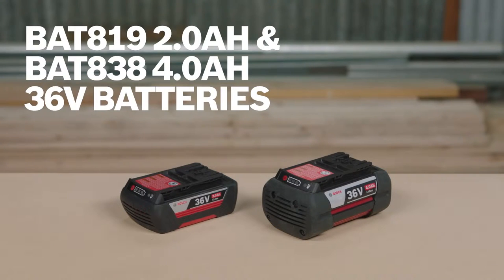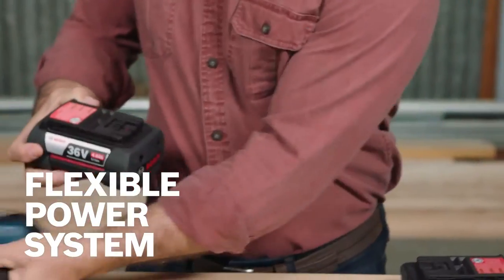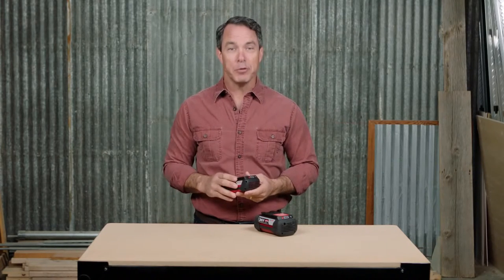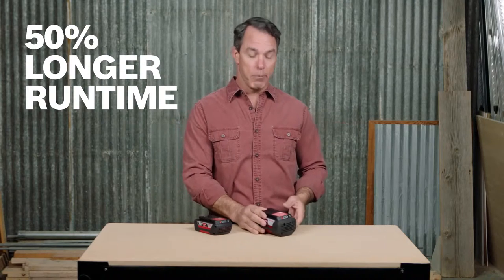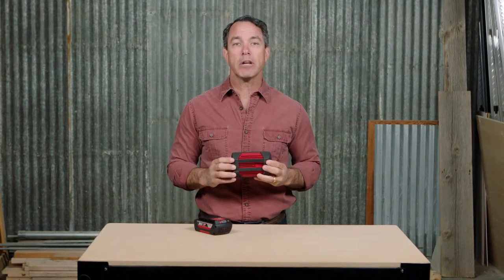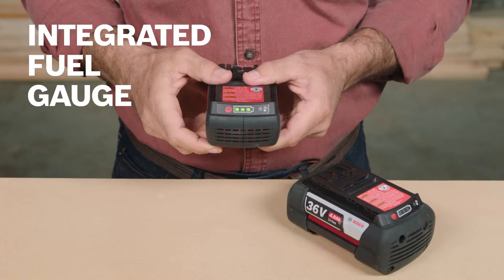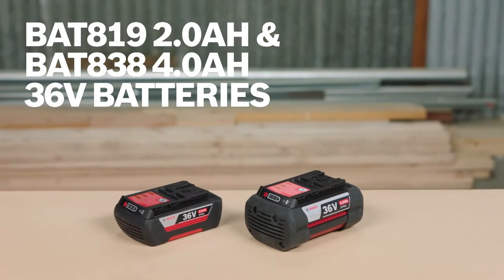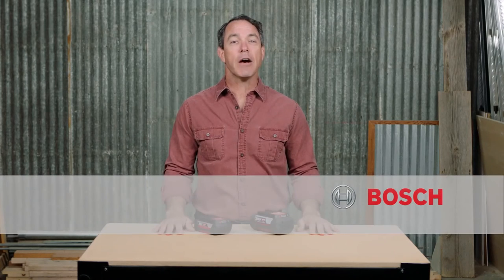Bosch Power Tools 36v Lithium-Ion Coolpack Batteries 2.0Ah & 4.0Ah